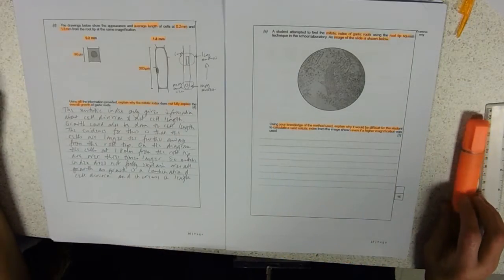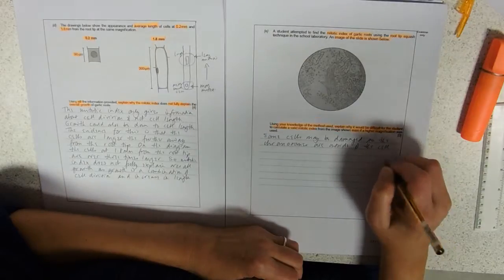C2 Class questions Q5 Mitotic Index model answer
What's Stephen Hawking got to do with it?